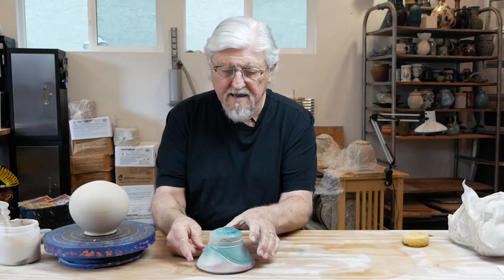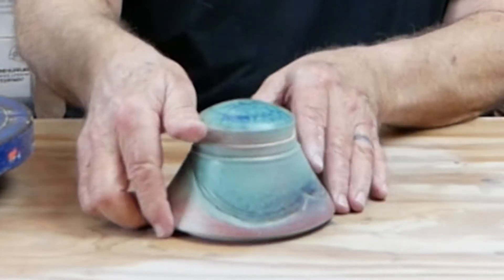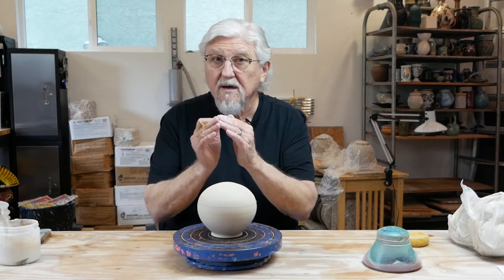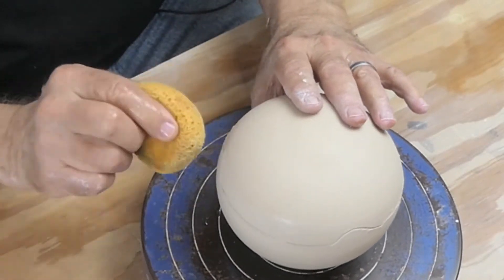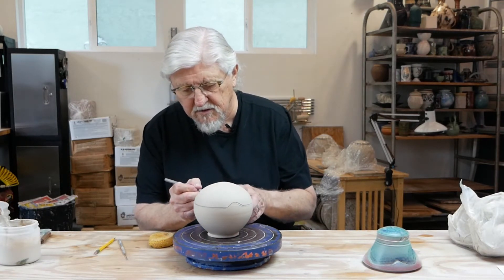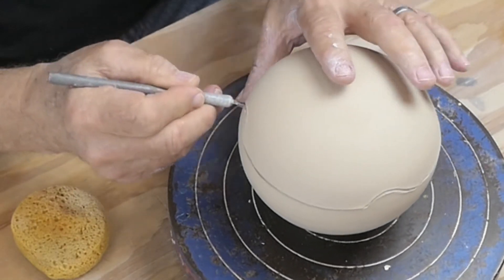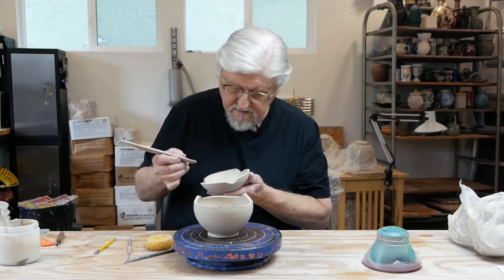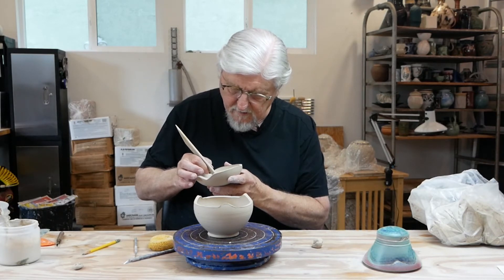One Piece Puzzle Jar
How to make a one piece jar with a puzzle cut lid.